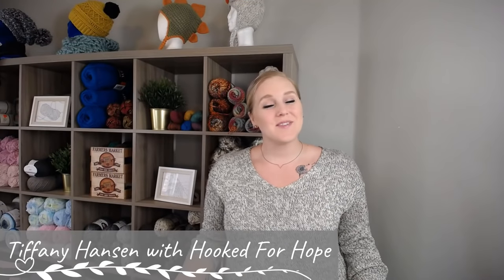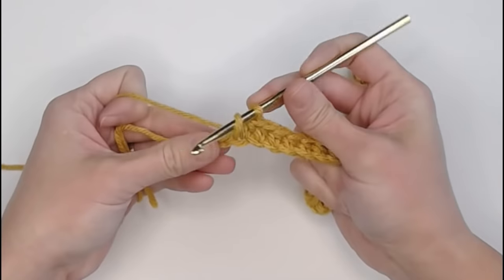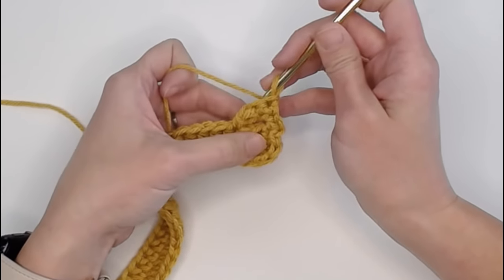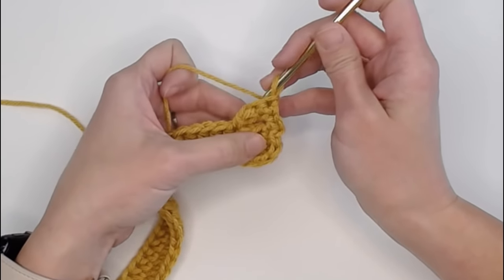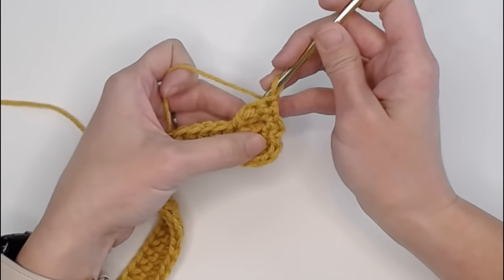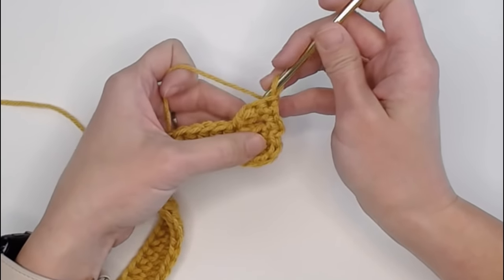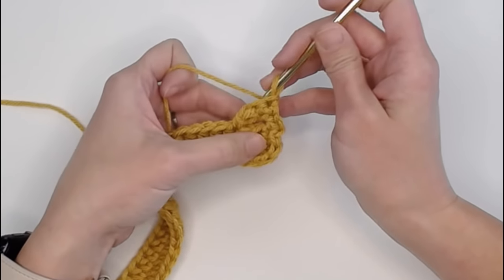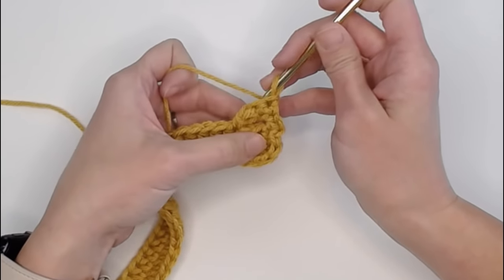How To Crochet A Rug/ Oval Rug/ Cable Stitch/ Intermediate Level Crochet/ Crochet Pattern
🌺Get your Pattern:

Pamper your feet by crocheting your very own rug. The Cable Stitch texture feels so soft and plush while also adding a beautiful detail to the Oval shaped rug. Make this rug your own by choosing colors that will perfect the space you will be putting it. Bright Colors for a kids room, neutral colors for an open space around your house. Holiday colors to bring a holiday vibe into your home. You control how big or small you want to make this rug. By following the pattern you can quickly pick up on the repeat pattern used. Surprise someone with the gift of a rug! It will surely be loved and appreciated. So what are you waiting for? Get your pattern now and start crocheting! 😊

🧶Materials:
 • Any Size 4 Weight Yarn That You Would Want
   § I Love This Yarn
 • Stitch markers

LEVEL:  Advanced Beginner/ Intermediate Crochet Level